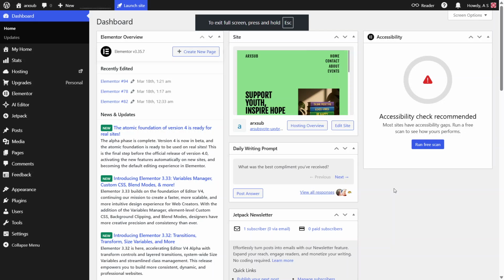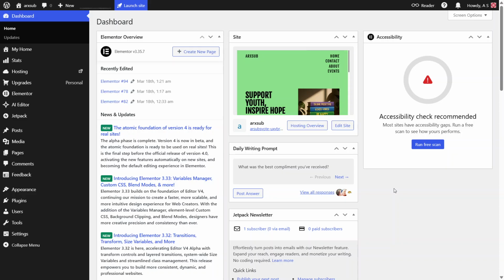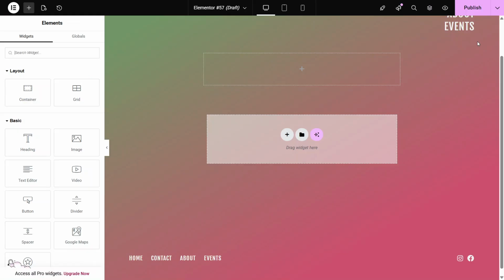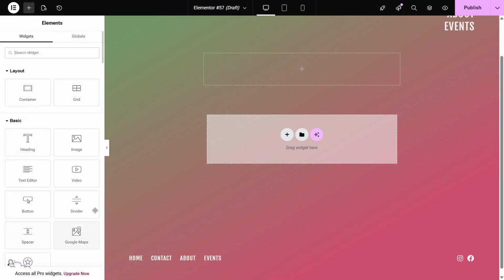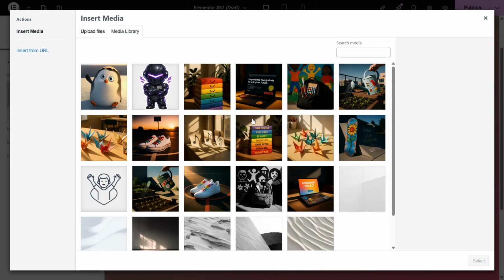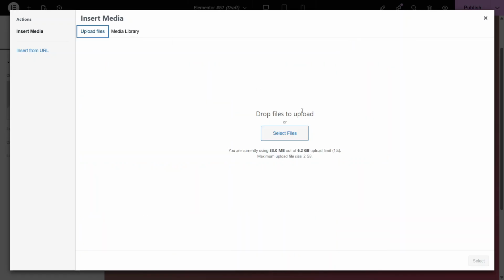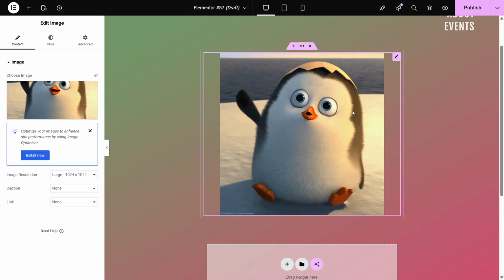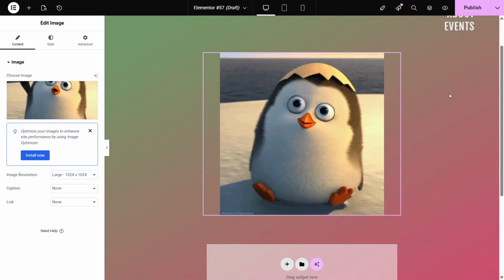How To Add GIF In Elementor WordPress (2026) | Media Widget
In this video, you will learn How to add GIF in Elementor WordPress step by step. This updated tutorial shows the correct, working method for adding animated GIFs to any section of your Elementor pages. We start by preparing your GIF file, then show you how to upload it to the WordPress media library and insert it using Elementor widgets. You will see how to control size, alignment, and loop settings so your GIF looks clean and loads fast. We also cover common problems like GIFs not animating or appearing blurry, and how to fix them quickly. Follow along and pause as needed, and by the end you will confidently add engaging GIFs to your Elementor designs.